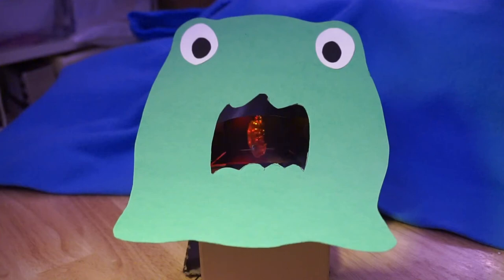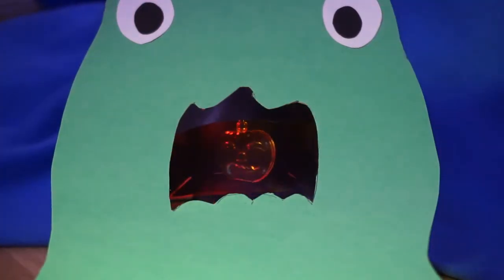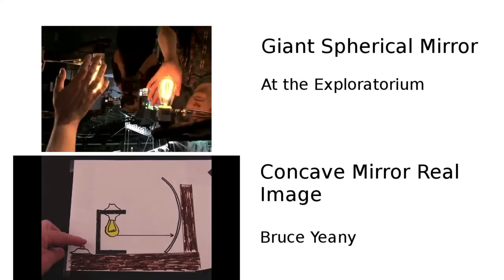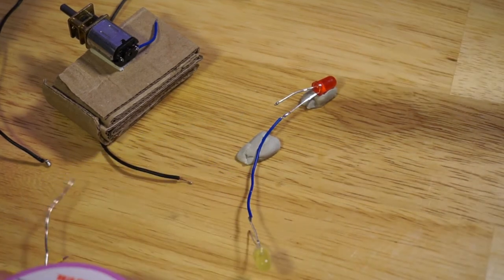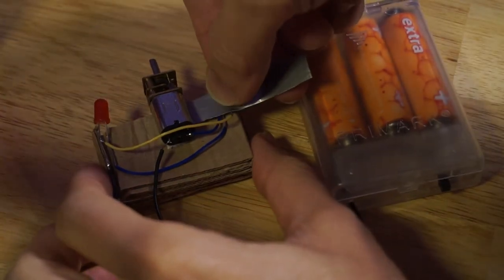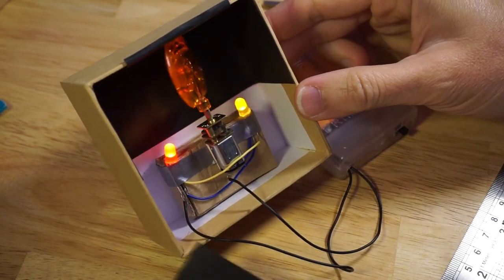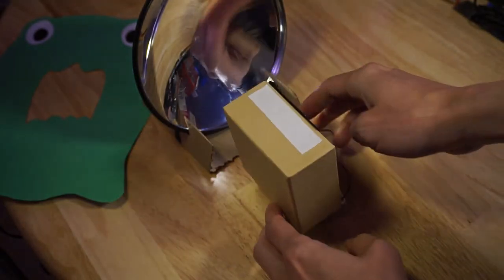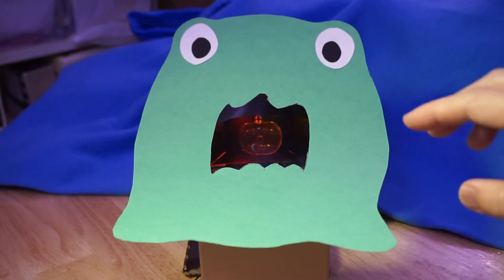Make Your Own Spinning Pumpkin Ghost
For Halloween I made a cardboard decoration that features a spinning pumpkin in the mouth of a green monster. Anyone who reaches out to grab the pumpkin will touch nothing but thin air!

This video shows how you can make this optical illusion and incorporate it into your own festive decorations.

Other videos on the behaviour of real images created by concave mirrors:

Bruce Yeany - Concave mirror real image demonstration

A Real Image - Exploratorium San Francisco 2014

REFLECTIONS: Giant Spherical Mirror Tricks

The concave mirror comes from an educational toy called a "Mirascope". The pumpkin is from a Halloween LED decoration from Poundland.